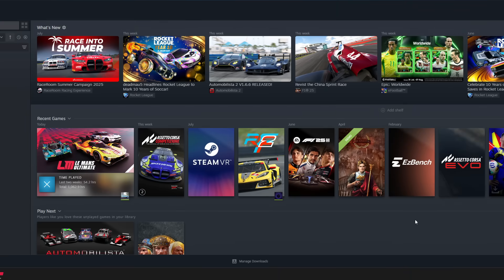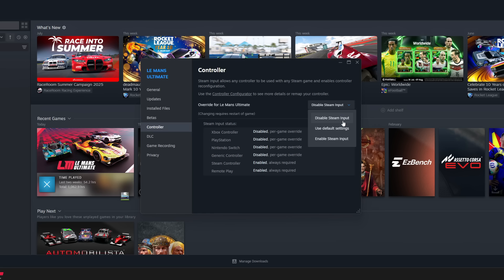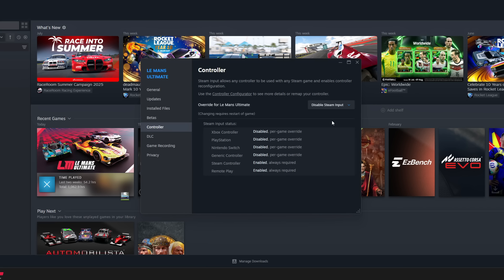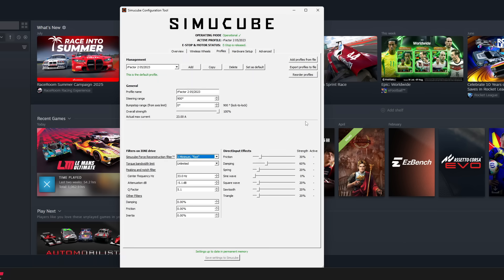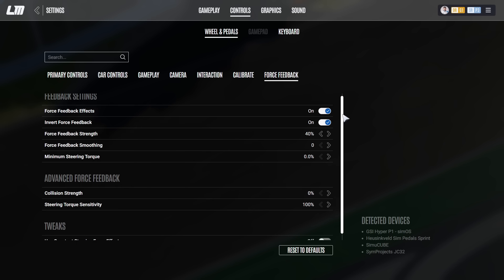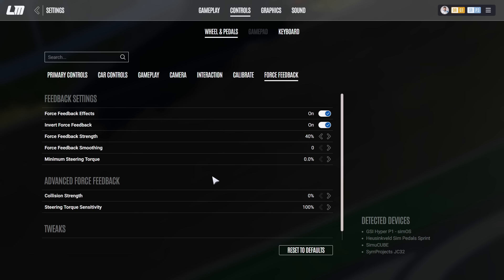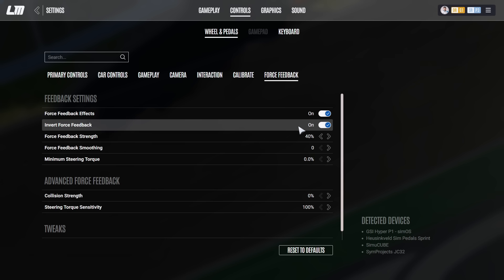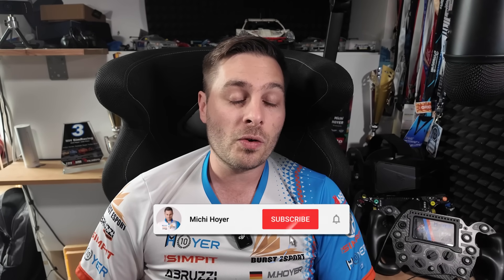How to Set Up Force Feedback on Le Mans Ultimate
Discover how to improve your force feedback in Le Mans Ultimate with these simple tips! This video provides advice on settings for your force feedback controller, especially if you're using a direct drive like Simucube. Get the most out of your racing wheel and enhance your simracing experience on Le Mans Ultimate!

0:00 Intro
0:25 Steam Controller Settings
1:50 My SimuCube Settings
2:50 My Le Mans Ultimate FFB Settings
4:10 Your Feedback is Wanted!